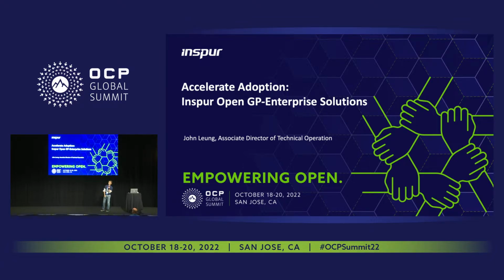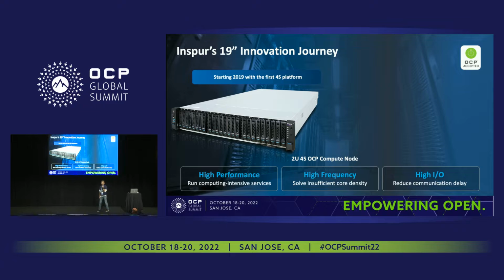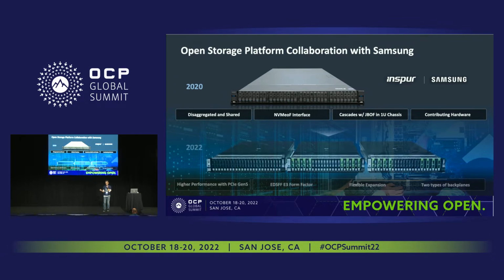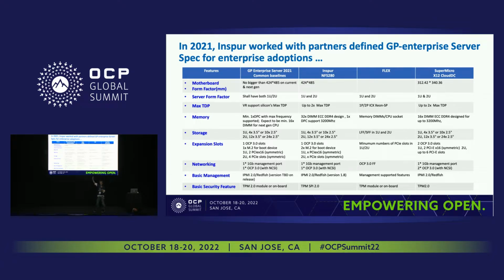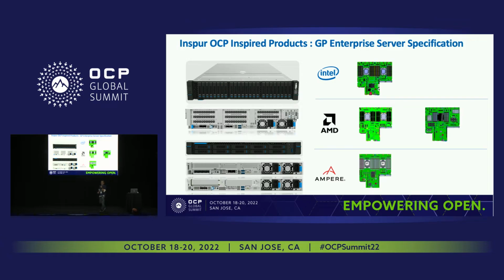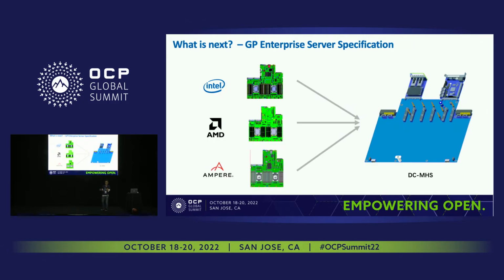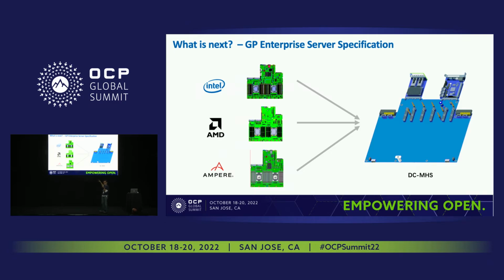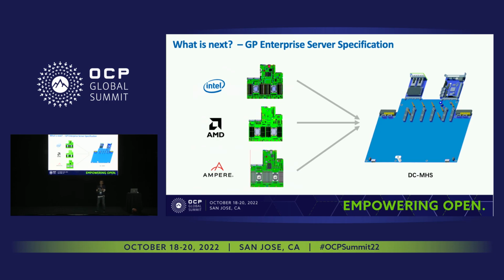Accelerate Adoption: Inspur Open GP-Enterprise Solutions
John Leung (Inspur Systems)